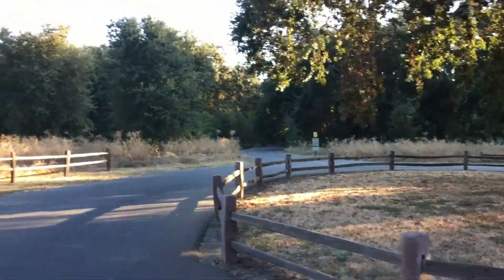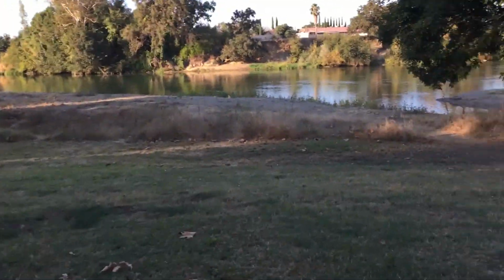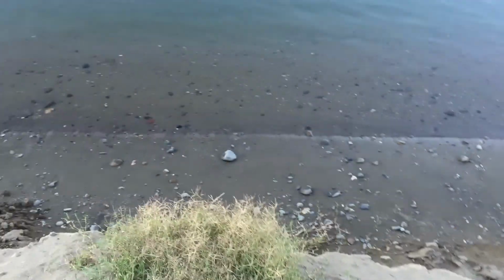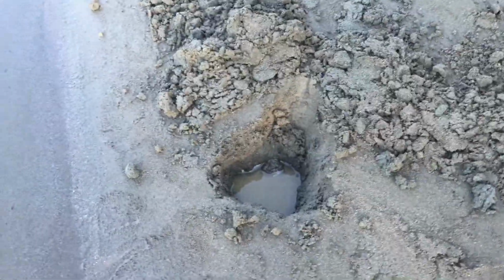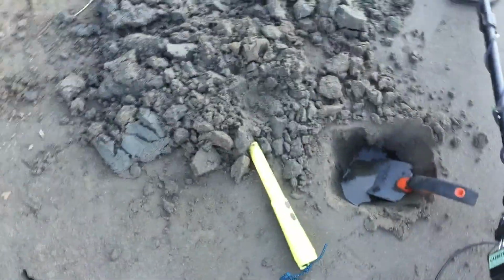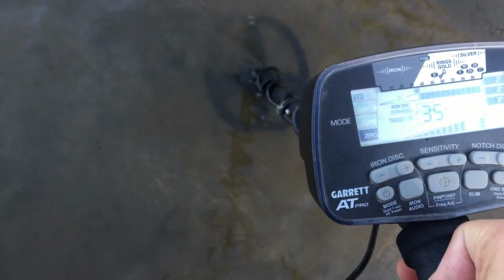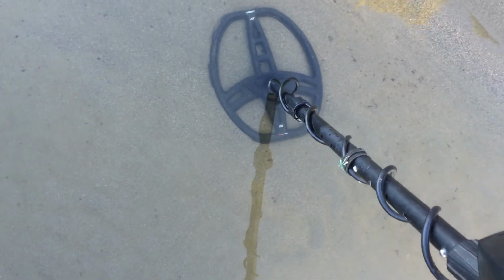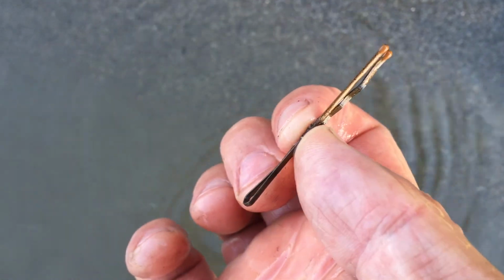At Pro Hunting Park / River bank